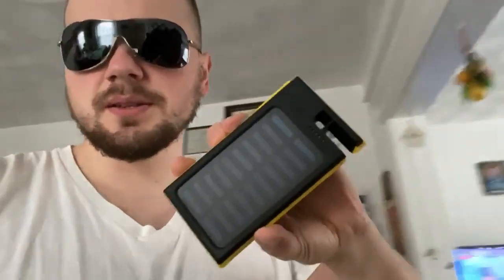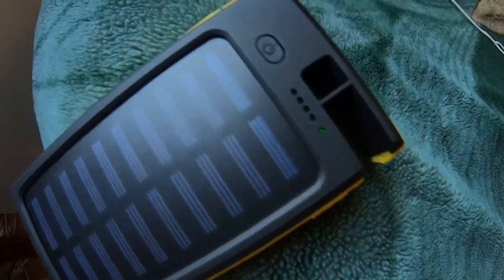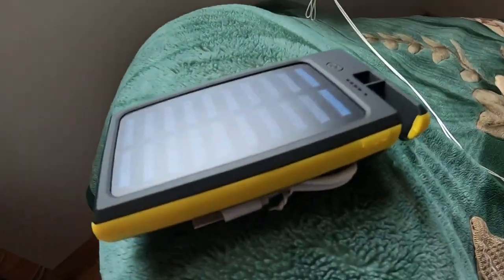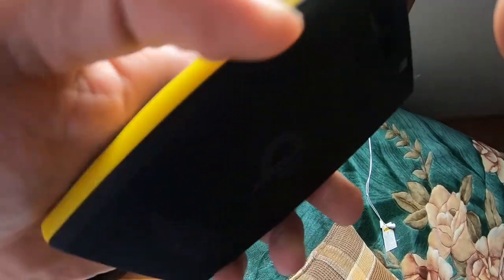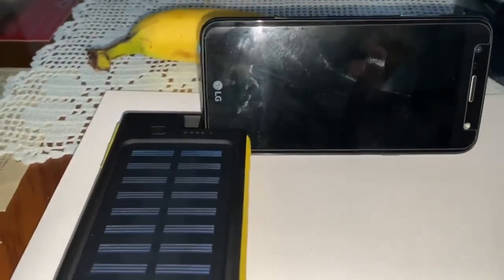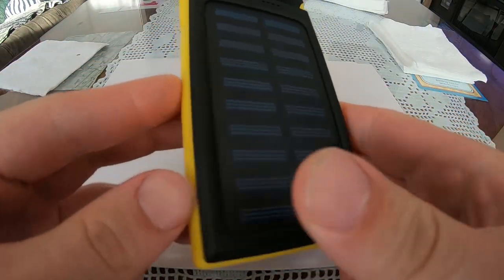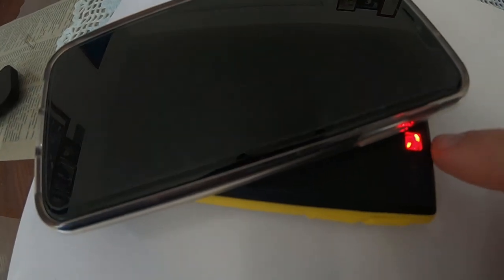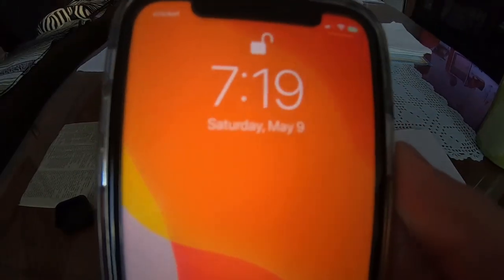Portable Solar Power Bank 20000mAh / Wireless Charger !!!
I picked this thing up on EBAY for $20 shipped. I mainly got it as a back up power source in my car in case I need to charge my phone for longer trips, but is also incredibly useful for other devices since it can charge with USB cables as well. Here's the item number on EBAY if you want to look it up and buy one for yourself !!   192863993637